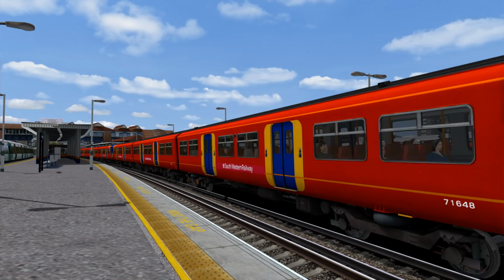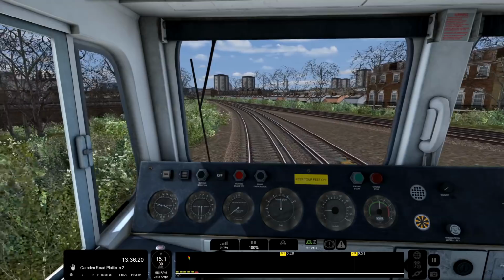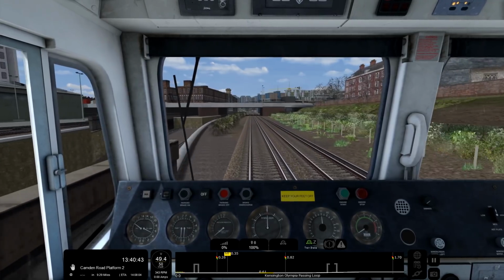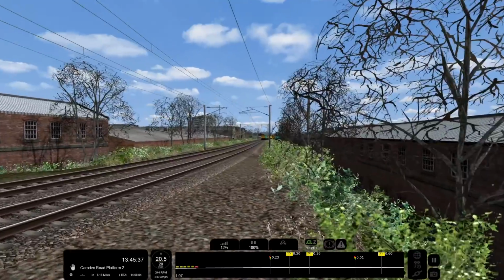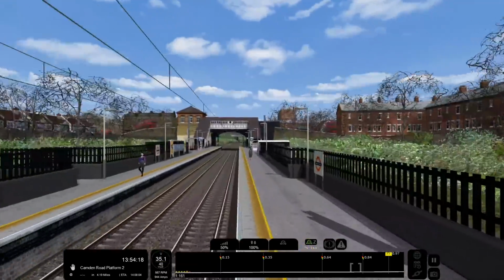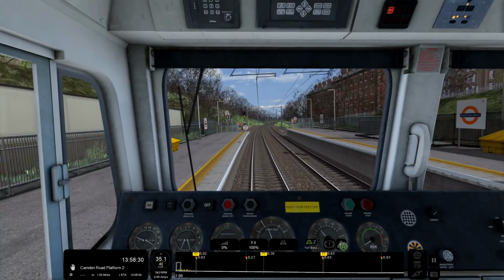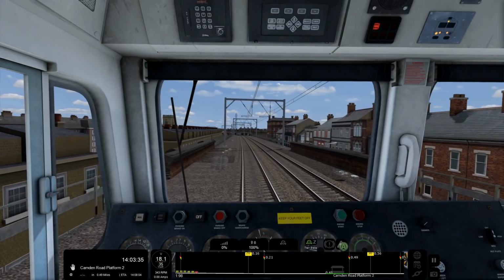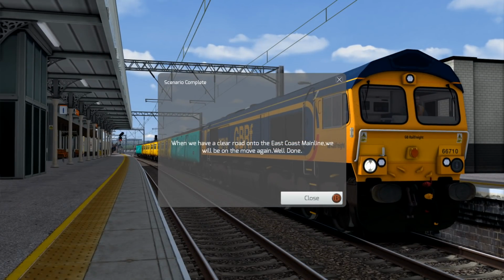Shed to the Rescue! | BR Class 66 | North London Line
A couple of months ago, a most unique move occurred on British rails, a 66 and some T7 translators were sent to Selhurst in order to recover the failed 313121, and today we take charge of a portion of this fateful journey!